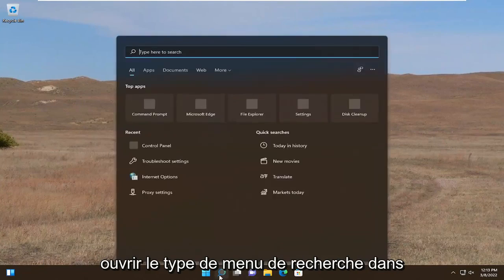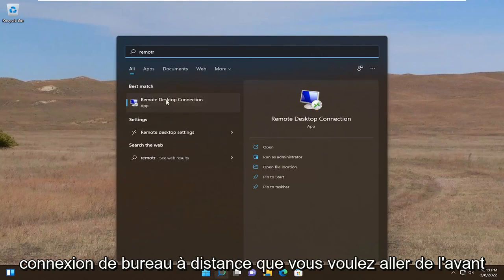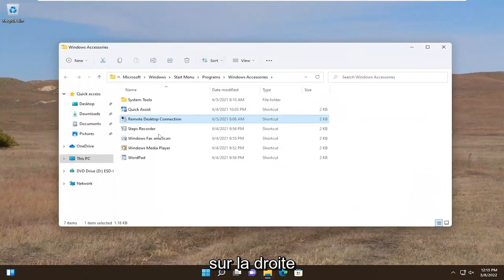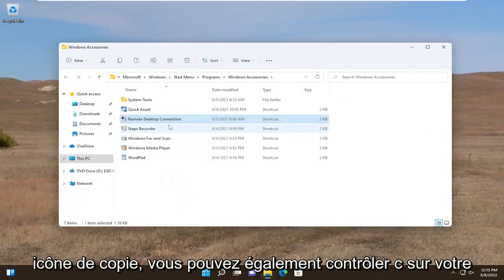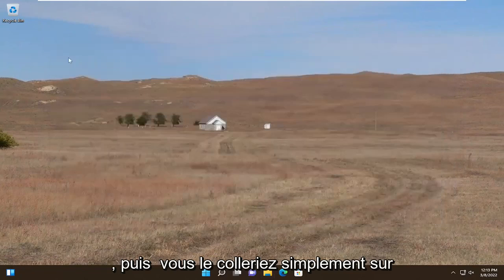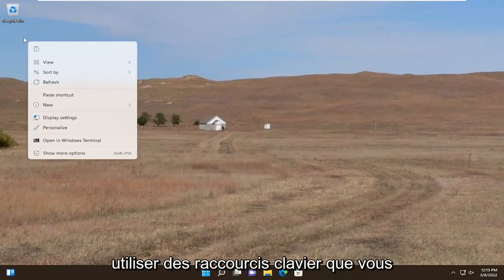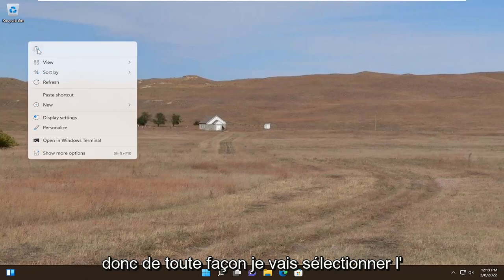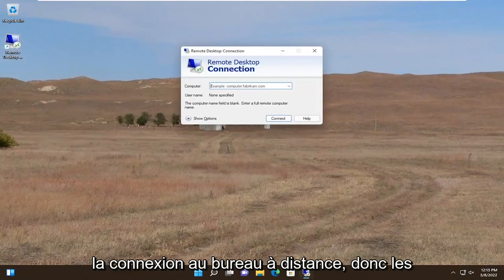Créer un raccourci de connexion Bureau à distance dans Windows 11/10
Comment créer un raccourci de connexion Bureau à distance dans Windows 10 et Windows 11.

Si vous utilisez à plusieurs reprises la même connexion Bureau à distance, vous souhaiterez peut-être apprendre à créer une icône de raccourci RDP sur votre bureau Windows 10 ou à un autre endroit de votre ordinateur. Voici comment c'est fait.

Dans ce didacticiel, nous verrons comment créer un raccourci pour établir une connexion à un PC avec le protocole Remote Desktop dans Windows 10. Cela vous permettra d'établir plus rapidement des connexions à l'ordinateur cible via le protocole Remote Desktop.

Problèmes abordés dans ce tutoriel :
raccourci de connexion bureau à distance windows 10
raccourci de connexion bureau à distance windows 11
raccourcis de connexion au bureau à distance
comment créer un raccourci de connexion au bureau à distance

Dans ce didacticiel, nous verrons comment créer un raccourci sur le bureau pour ouvrir la connexion Bureau à distance sous Windows 11/10/8/7. Le protocole de connexion au bureau à distance de Windows fournit une interface graphique à l'utilisateur, lorsqu'il connecte son ordinateur à un autre ordinateur via une connexion réseau, à l'aide du logiciel client Remote Desktop Connection.